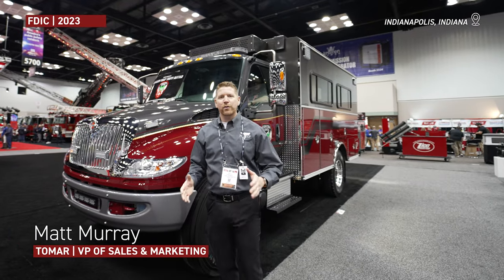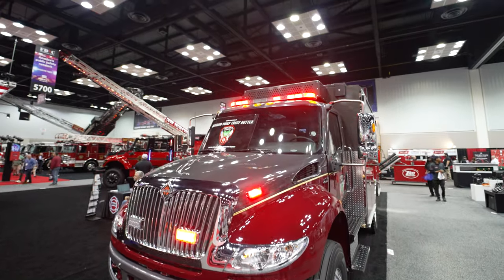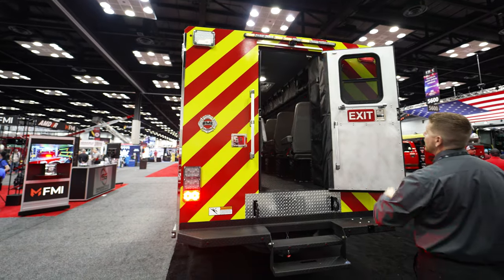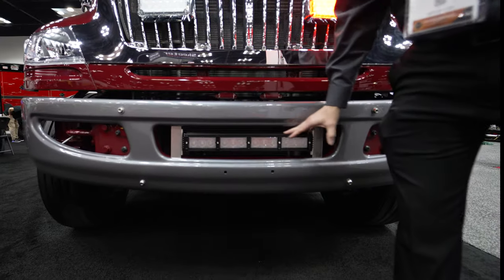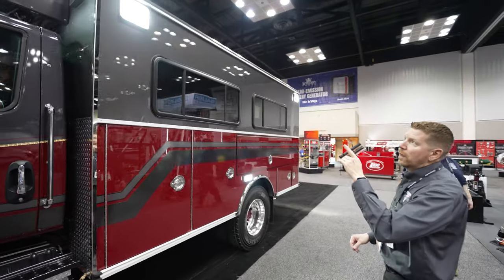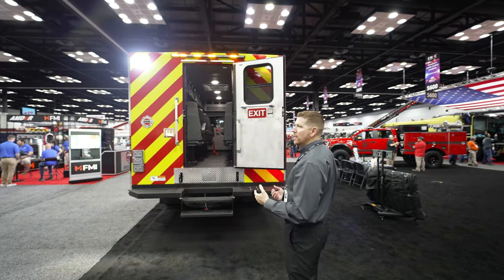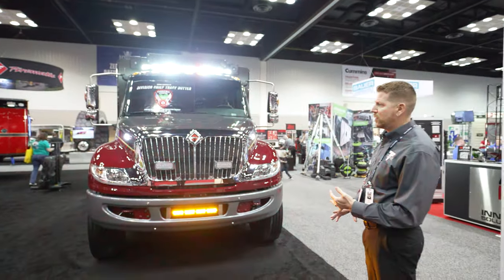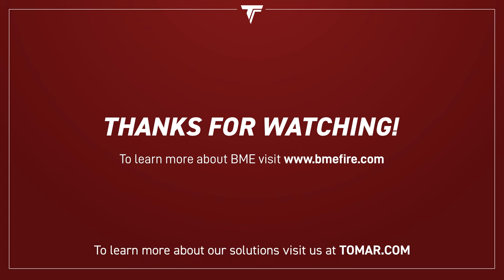TOMAR's Advanced Warning Lights on BME Crew Carrier at FDIC 2023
Join us as we explore the TOMAR lighting solutions fitted on a BME Fire Truck from FDIC 2023. This video features a comprehensive walk-around of a ten-passenger crew carrier from Contra Costa County, California. Learn about the Revolution series, iLED series, Scorpion Lightbar and more.

**Connect with TOMAR Online**

**About TOMAR Electronics:**

Founded in Chicago in 1969 and now headquartered in Gilbert, Arizona, TOMAR Electronics, Inc. is a pioneering, family-owned and operated business providing signaling, illumination, and right-of-way enhancing products in the industrial and emergency industries which serve government, public, and private communities. TOMAR is committed to protecting people, property, and budgets through solutions which clear the way for safer, more sustainable environments.

From in-house product development to industry leading delivery times, TOMAR continues to increase value by improving manufacturing efficiencies; preserving high quality execution; and honoring the environment synonymous with the TOMAR name. The TOMAR staff, partners, and family are humbled to celebrate more than 50 years of life-saving technology and service. TOMAR stands behind our products, just like we stand behind you.